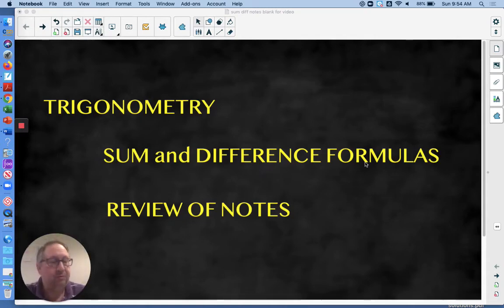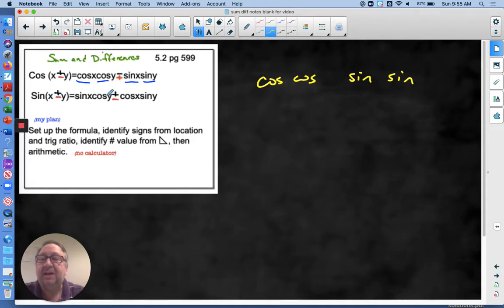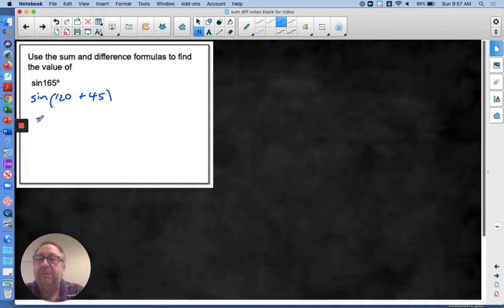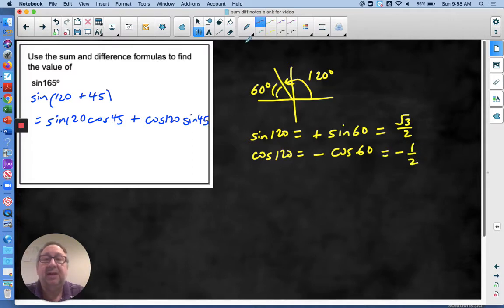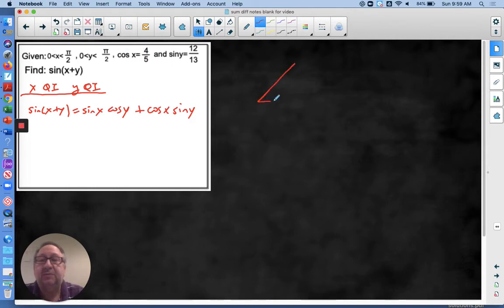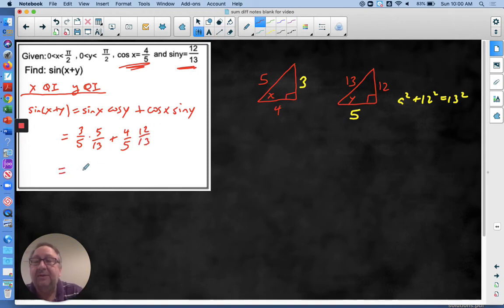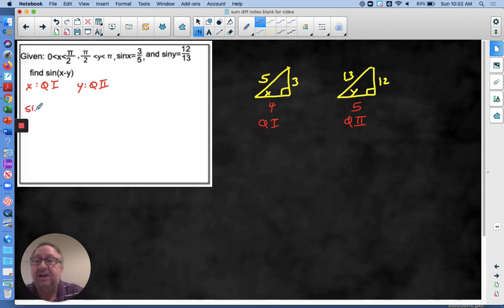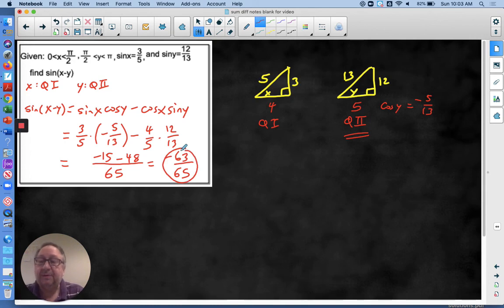PCH sum diff pt1